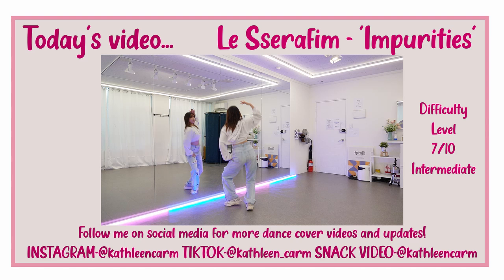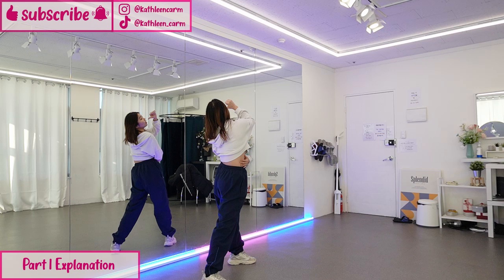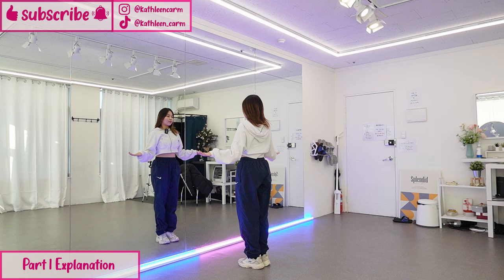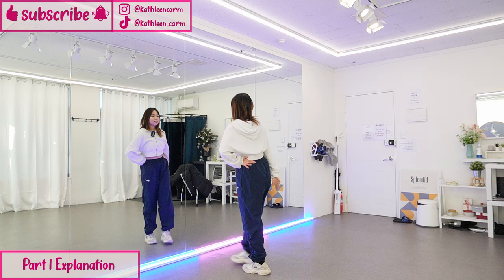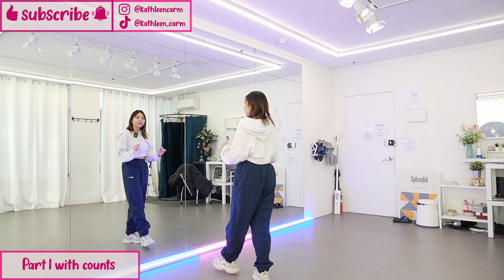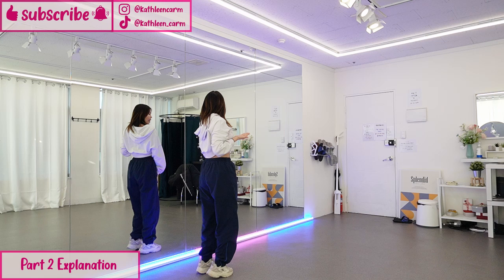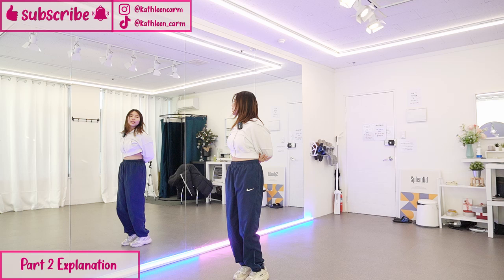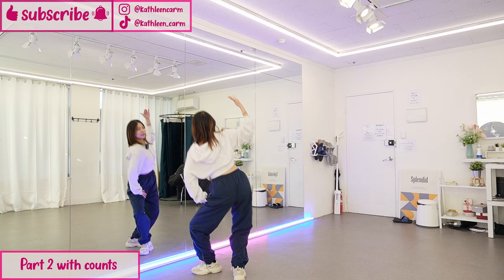LE SSERAFIM (르세라핌) ‘Impurities’ Dance Tutorial | EXPLAINED + Mirrored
TIMESTAMPS
00:00 intro
00:38 Part 1 Explanation
09:38 Part 1 with counts
10:23 Part 2 Explanation
16:05 Part 2 with counts
16:48 Everything with counts